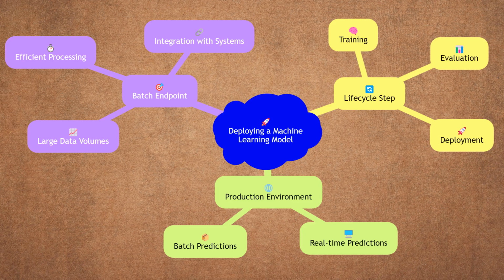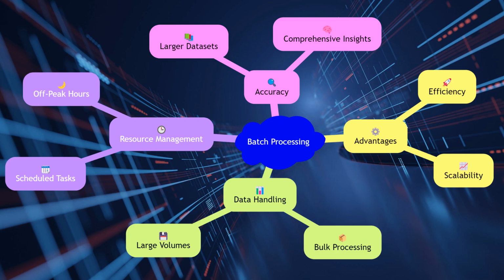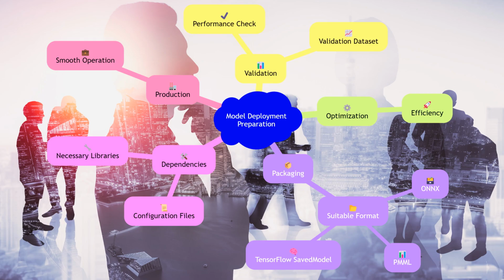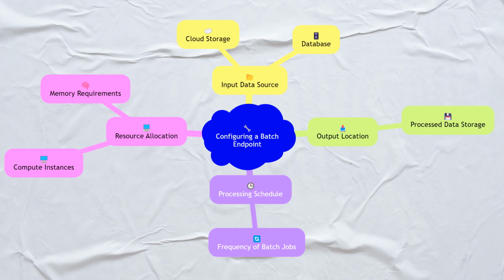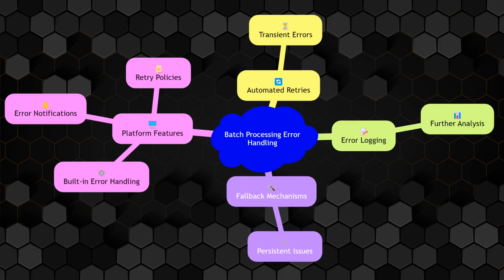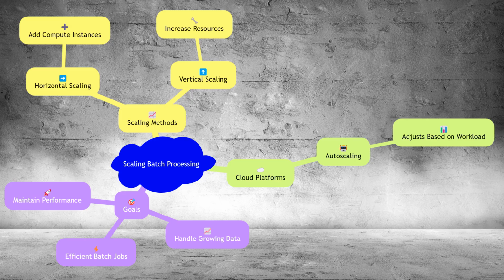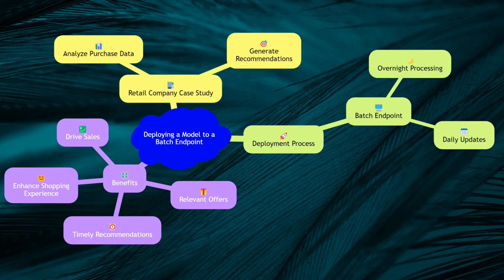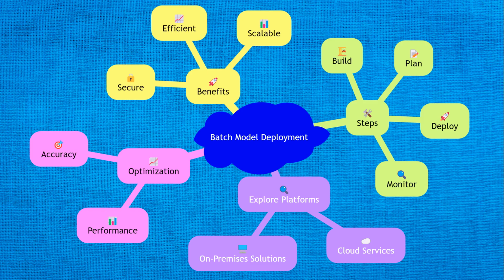DP 100 4 05 Deploy a model to a batch endpoint